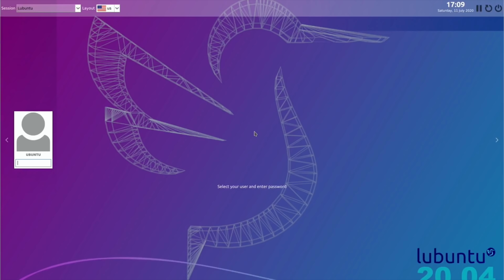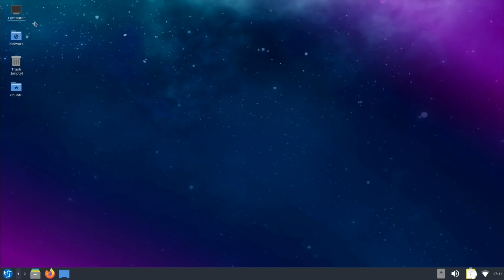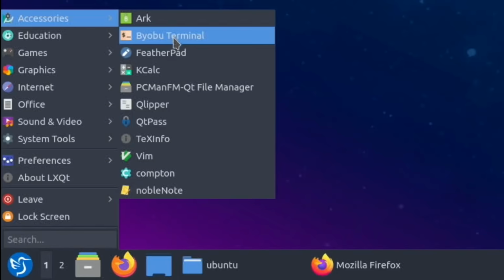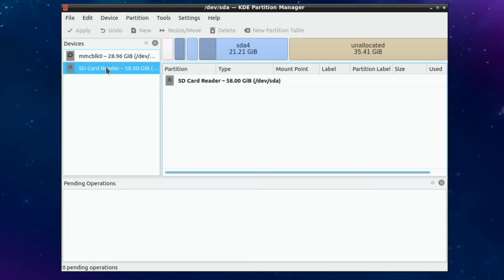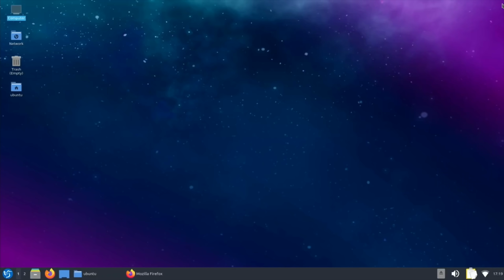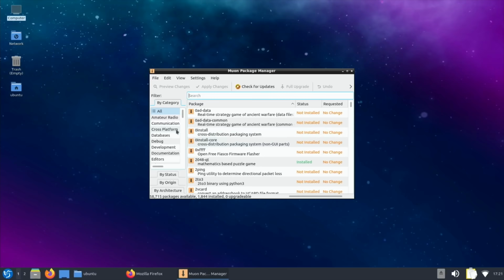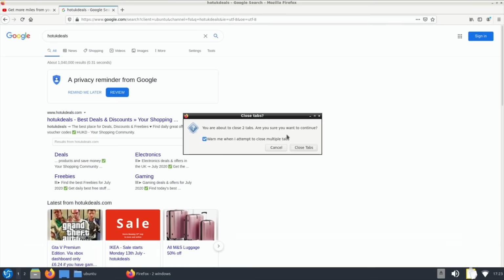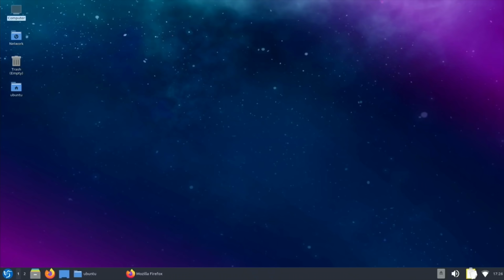Lubuntu Desktopify. Raspberry Pi 4. My new Favourite OS?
See wimpys video for full explanation link

My videos

Normal Ubuntu installation

How to Install Ubuntu Distros with Desktopify

Login ubuntu
ubuntu

Follow instructions to create a password

cd ./desktopify

sudo ./desktopify --de ubuntu-mate

 Other desktops can be chosen just replace ubuntu-mate with one of these:
  lubuntu
  kubuntu
  ubuntu-budgie
  ubuntu-kylin
  ubuntu-mate
  ubuntu-studio
  xubuntu

Reboot to launch your Desktop

Wimpys YouTube channel
Raspberry Pi 4 8GB - Install Ubuntu Desktop 20.04 LTS